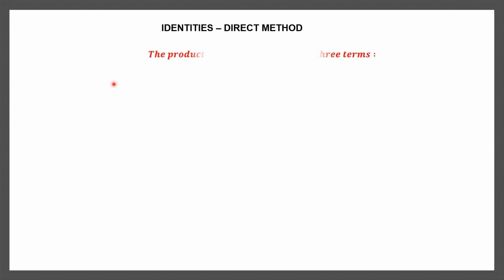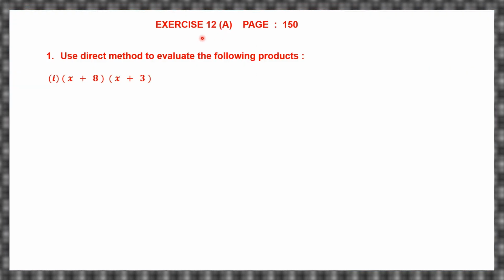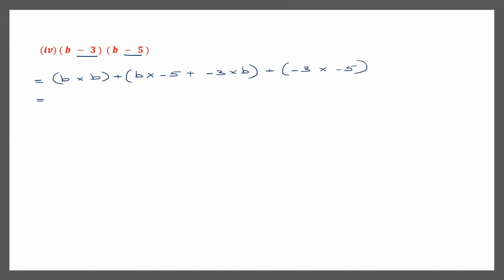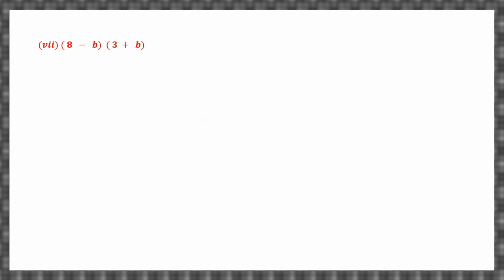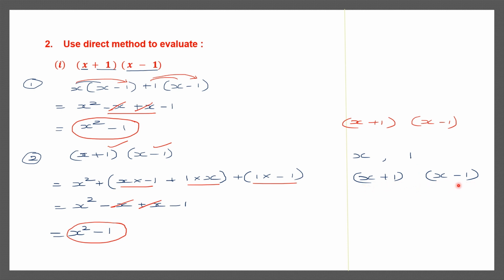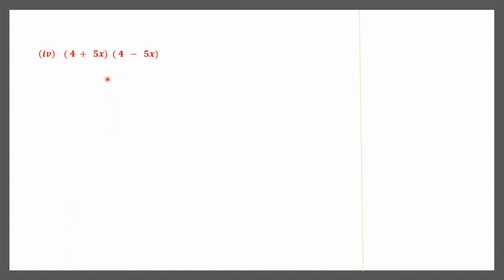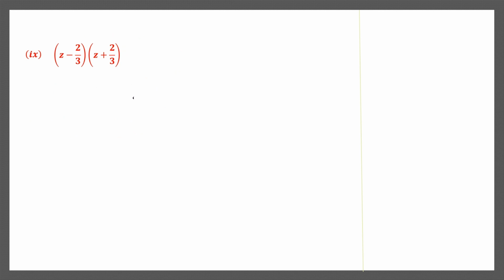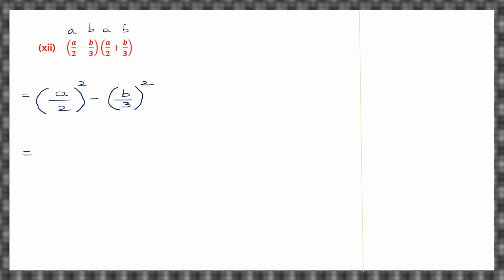IDENTITIES, EXERCISE 12 (A) QUESTIONS 1 AND 2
Hi everyone.  In today's video we will be working out IDENTITIES,  EXERCISE 12 (A) QUESTIONS 1 AND 2